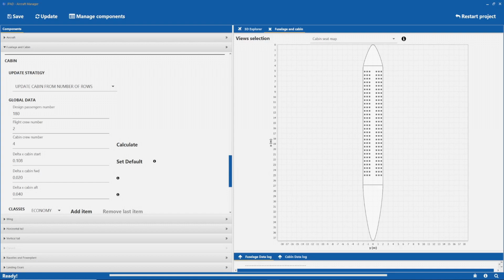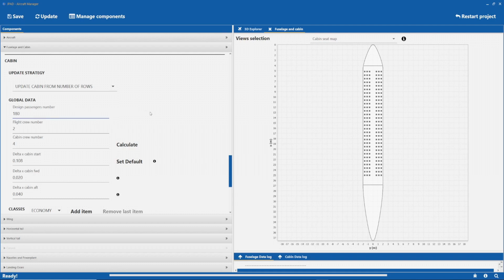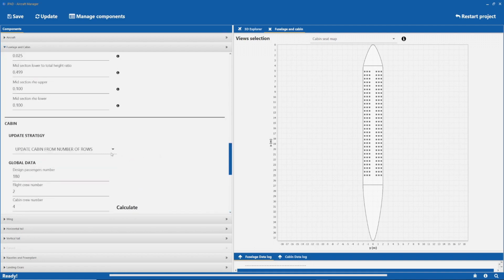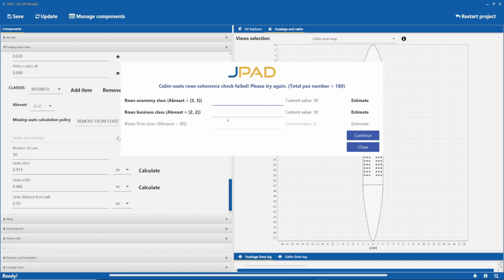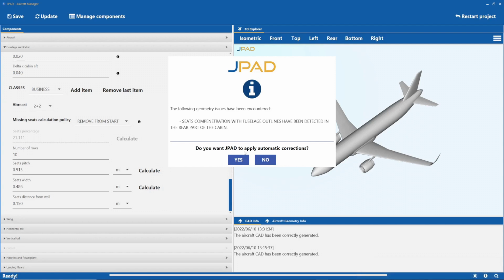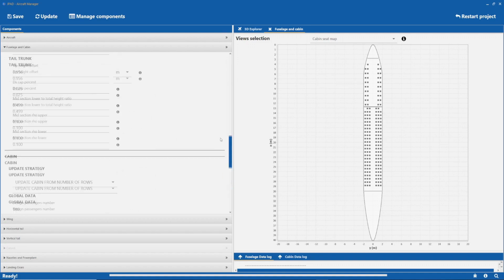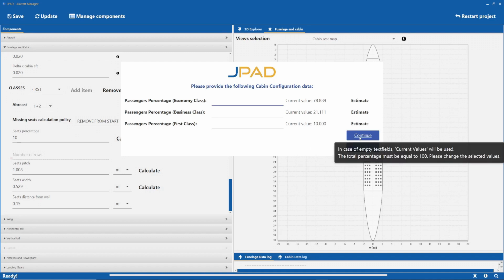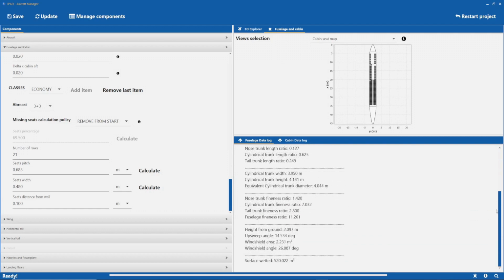JPAD Modeller's Input Manager module. Geometry update pt.3. Tutorial series, part 13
How to update cabin configuration within JPAD Modeller's main Input Manager module. This is the third of three video of geometry update management.